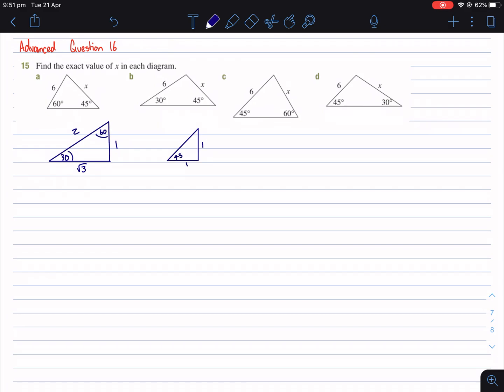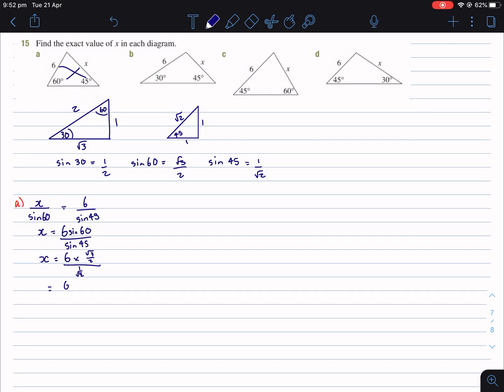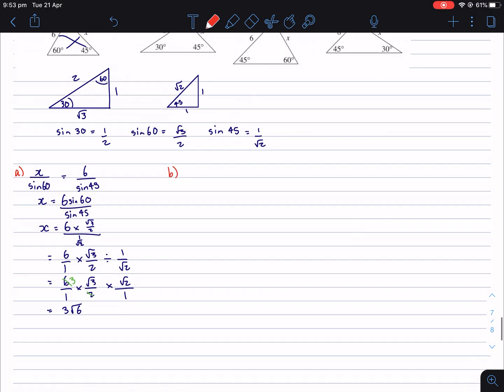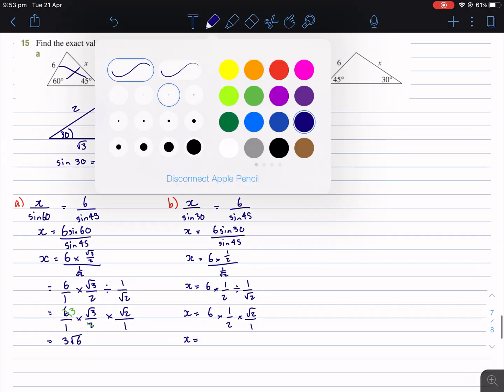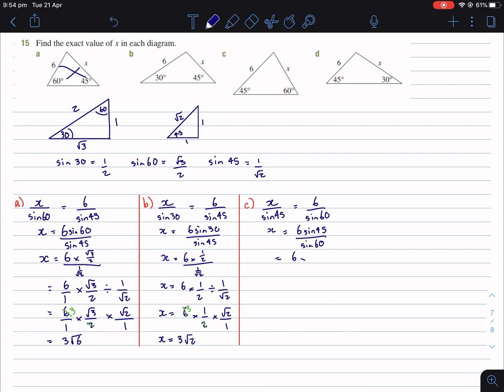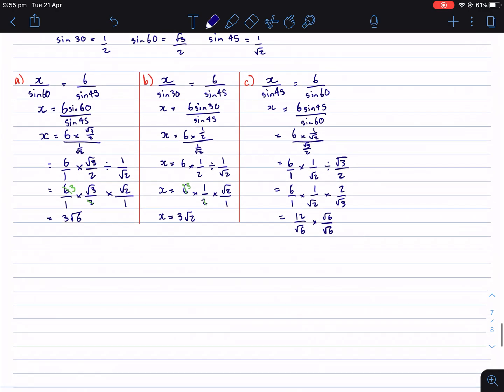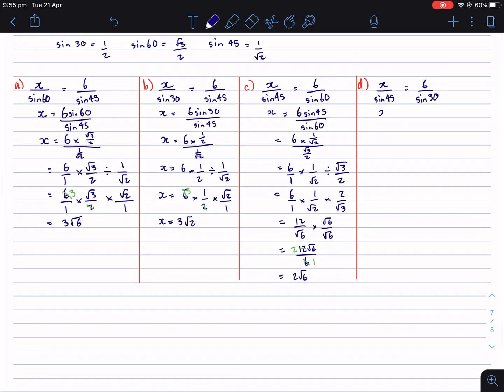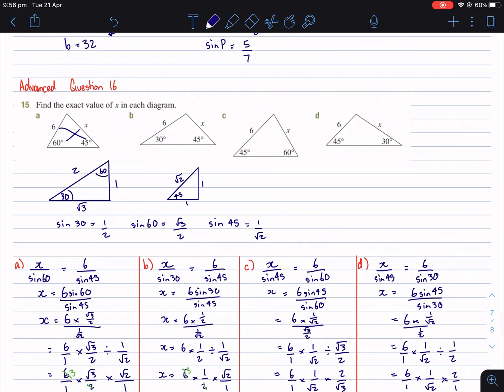2020 Year 11 Maths Advanced Ex 5I/6I Question (Advanced 16)(Extension 15)